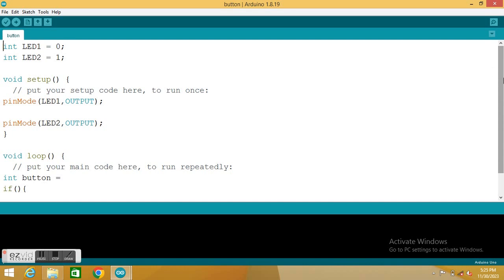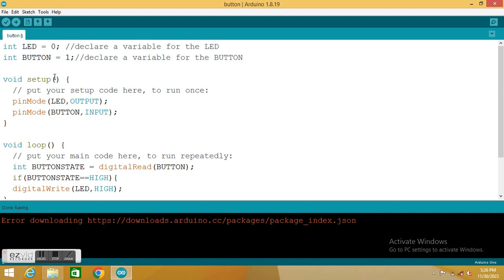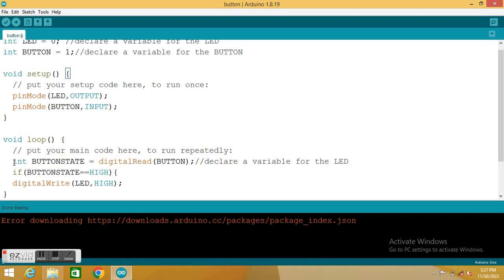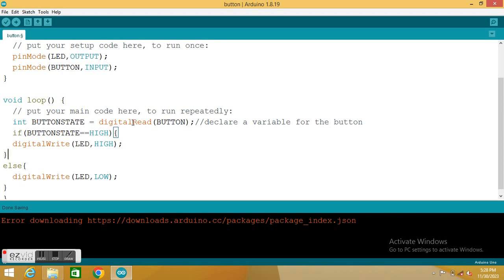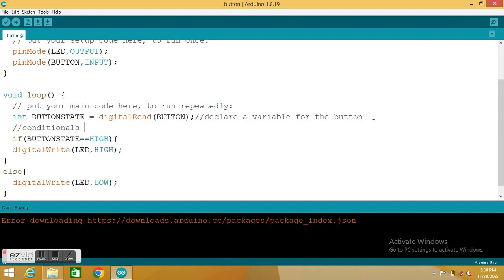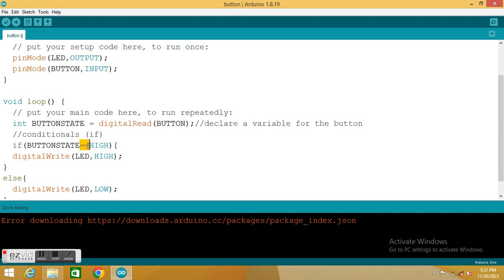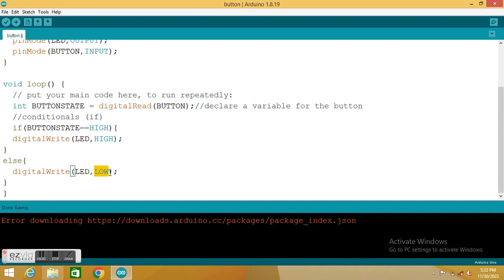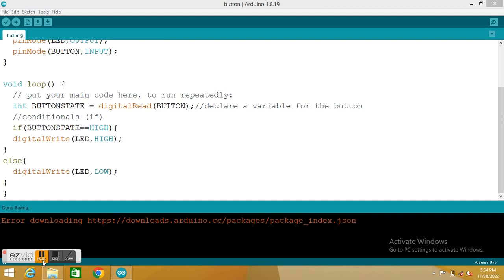C programming with Arduino software. Use of if conditionals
This video will take you more through C programming in the use of if conditionals.